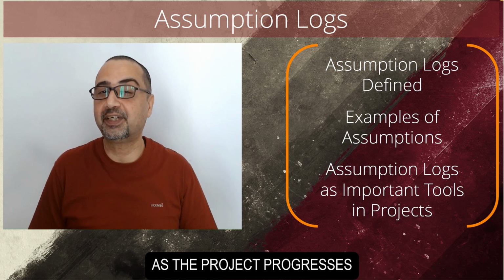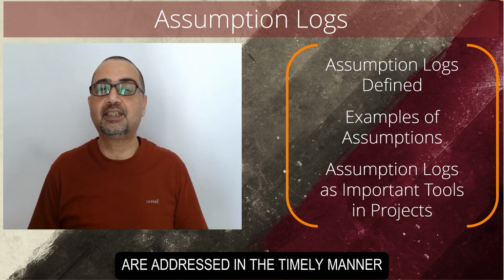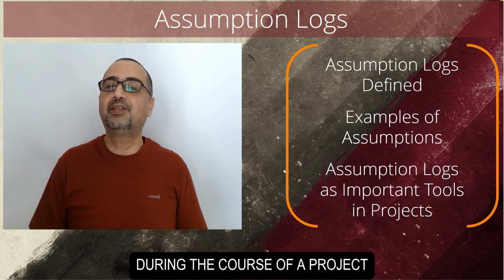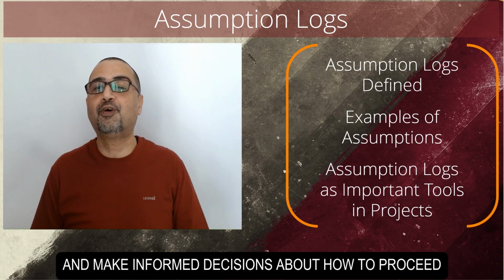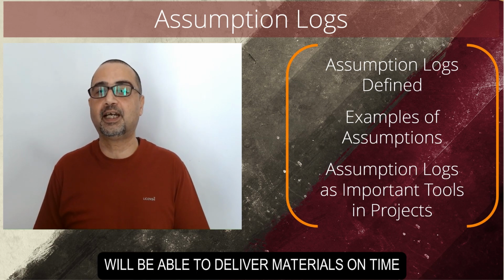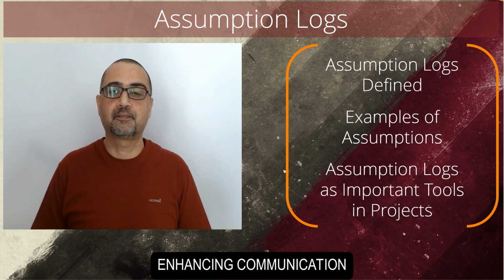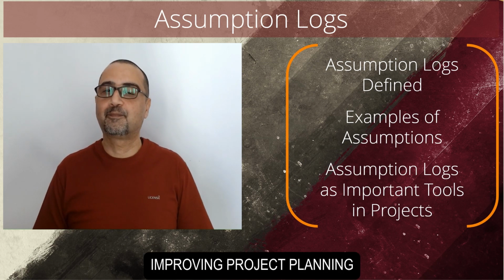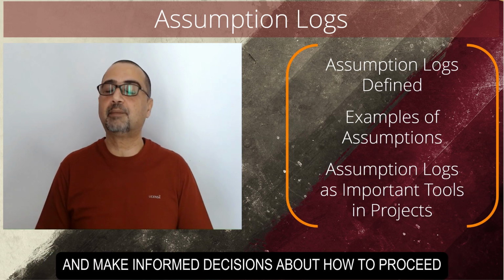PMP Lecture 52: The Assumption Log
The Assumption Log is a project management document that records all assumptions and constraints identified during the project lifecycle. Assumptions are factors considered true without proof, while constraints are limitations or restrictions that impact the project. This log helps in tracking and managing these assumptions and constraints, ensuring they are regularly reviewed and validated. It plays a critical role in risk management, as incorrect assumptions or unforeseen constraints can significantly affect project outcomes.